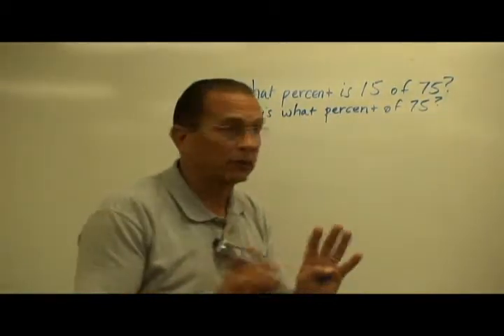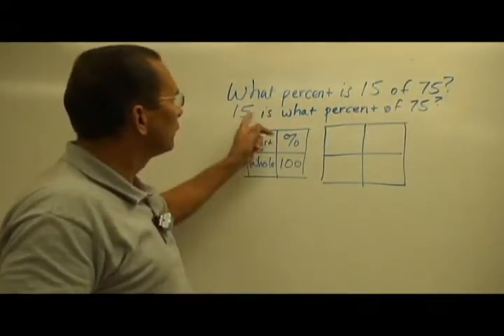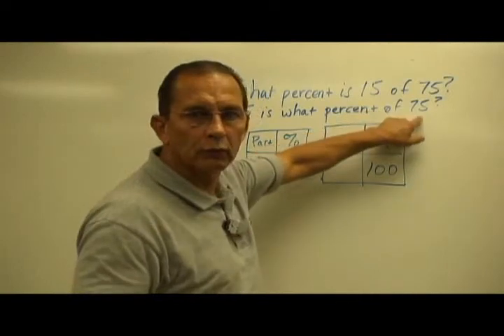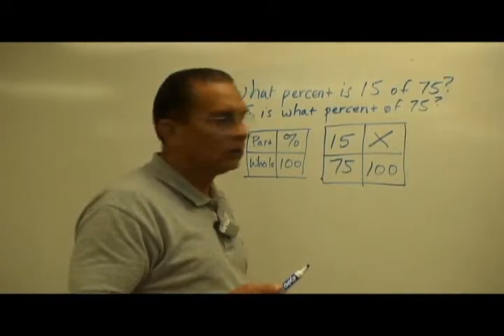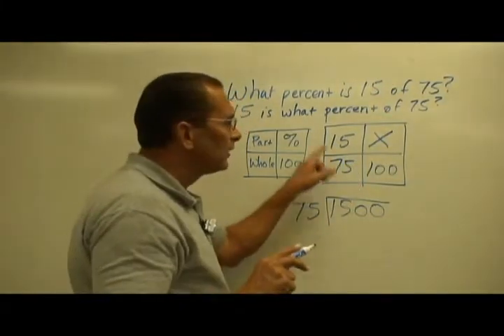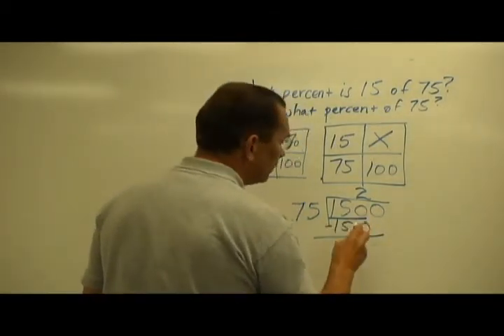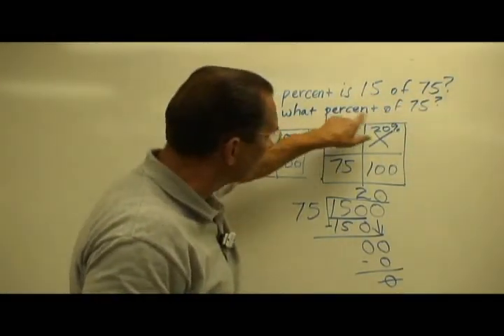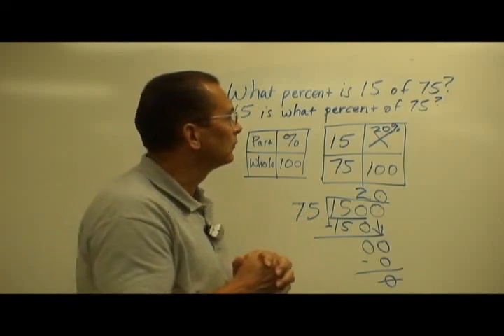Percentage box method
Norm Frankenberger teaching math.